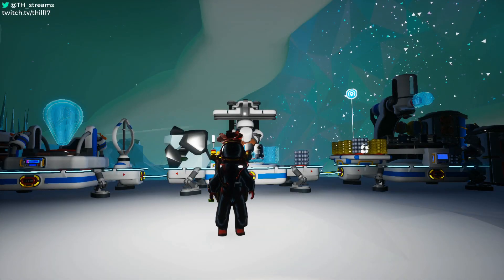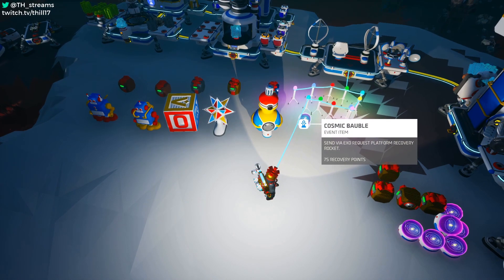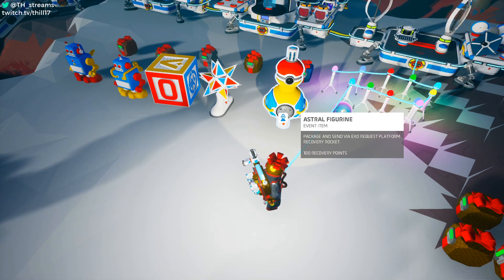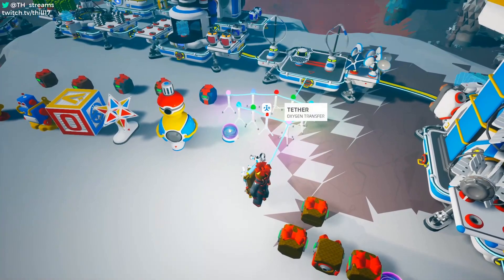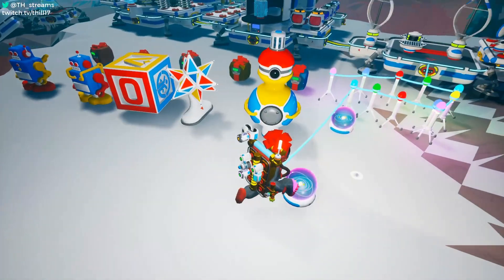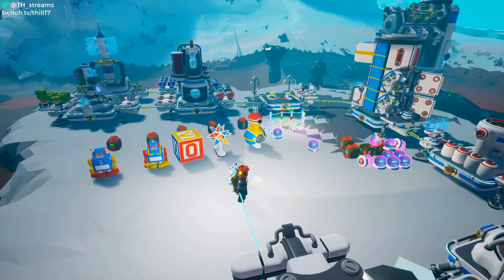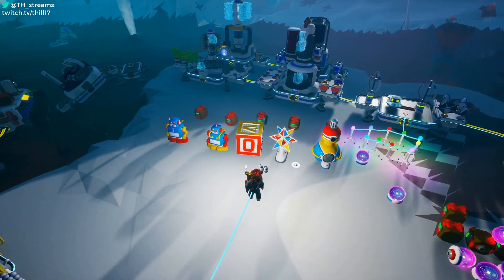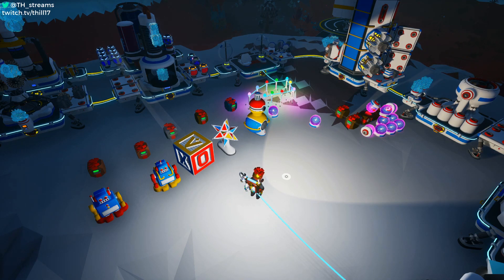Astroneer Holiday 2020 Event!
This video covers everything you need to know about the newly released Holiday Event! I played the event for a few hours during my stream time and this video puts together what you need to do as well as tips and tricks that I have discovered along the way!